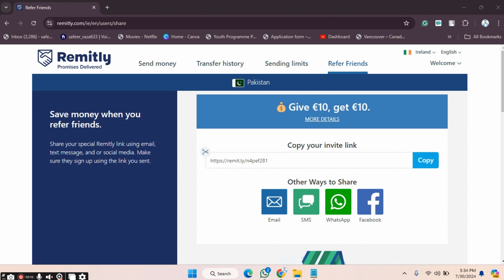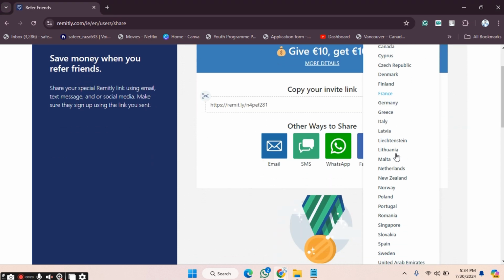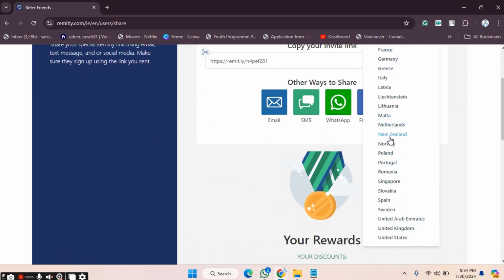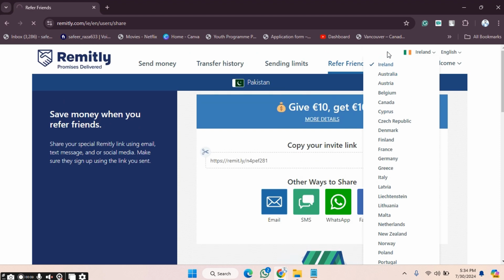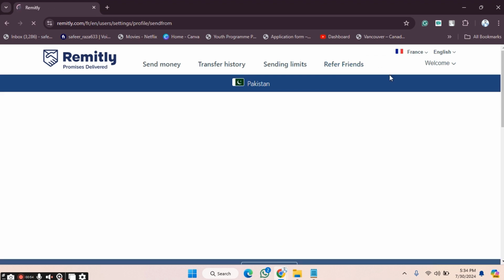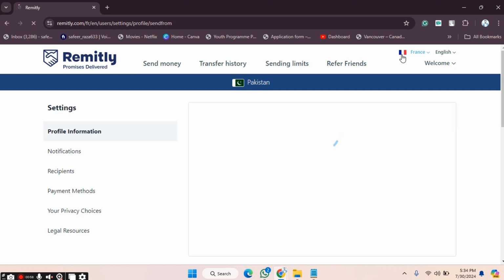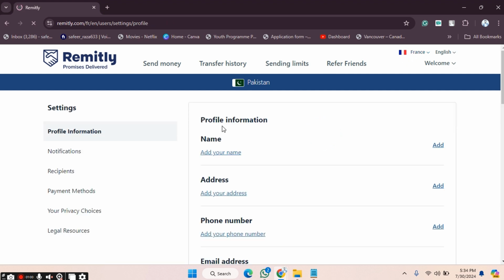How to Change Country in Remitly Website [easy]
In this video, I’ll guide you through the steps to change your country on the Remitly website. Begin by logging into your Remitly account. Once logged in, navigate to the "Settings" or "Profile" section, which is typically found in the account menu. Look for the option labeled "Change Country" or something similar. Select your new country from the drop-down list or enter it manually. Confirm the changes by following the on-screen prompts. You may need to update or verify your payment methods based on the new country.